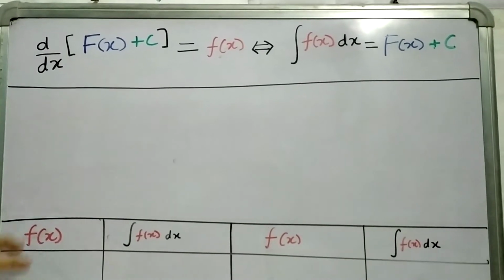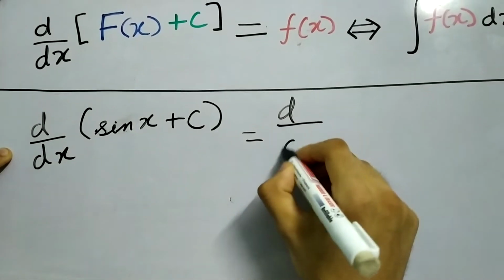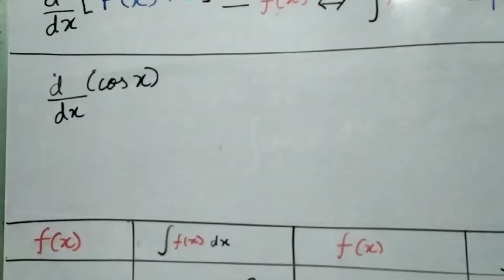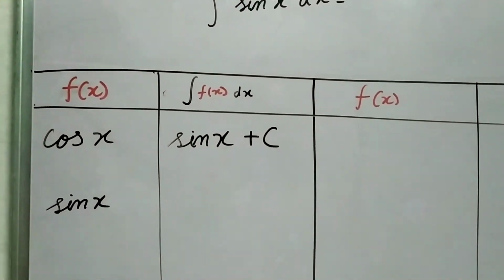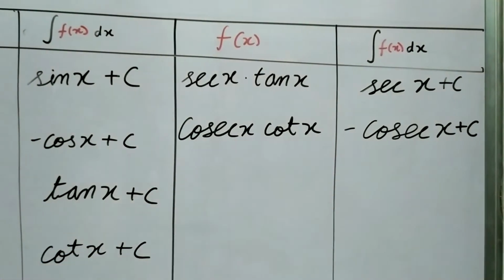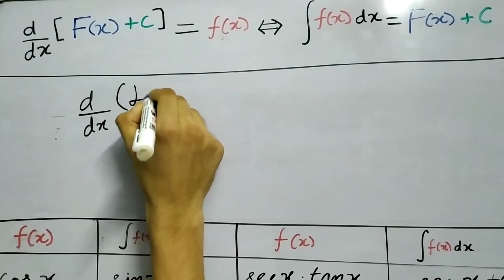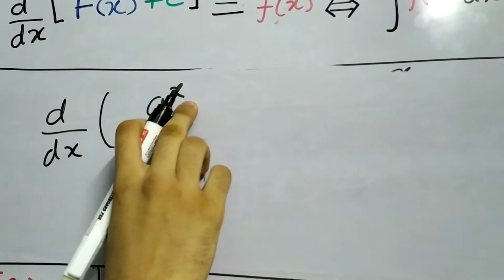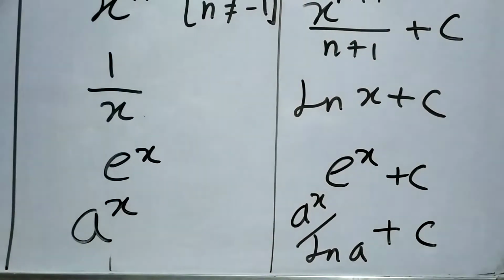Calculus 14 : Integrals of Some Functions .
Let us create a table of integrals of some functions using our knowledge of derivates